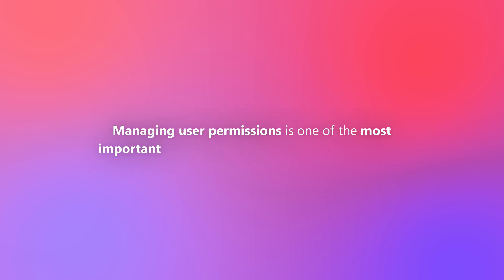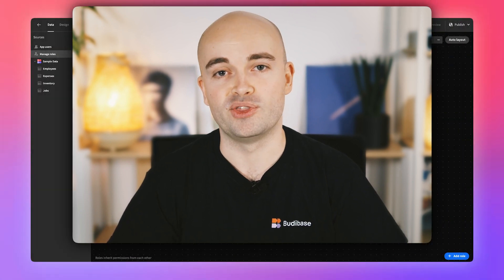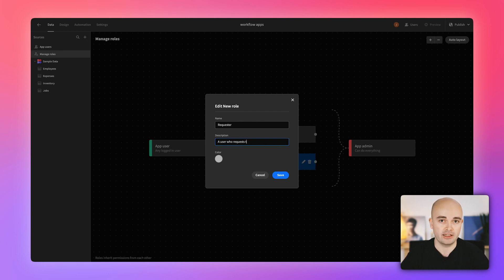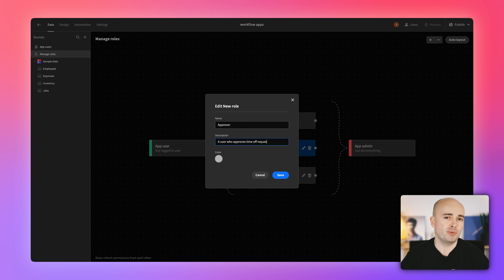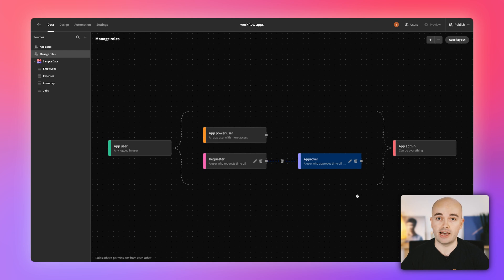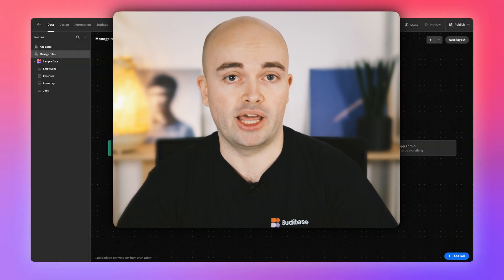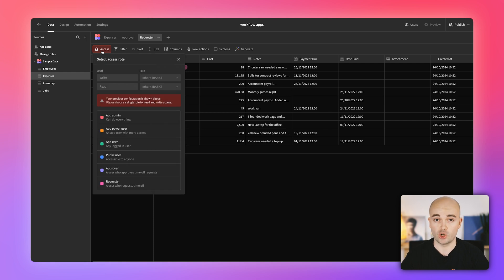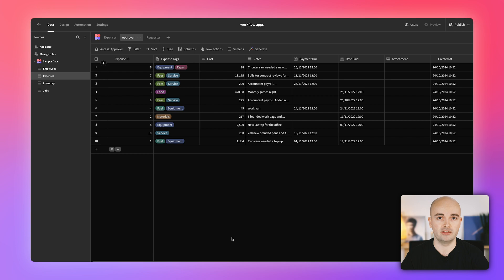Drag and Drop RBAC - Day 2 - Budibase Launch Week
Welcome back to another day of Budibase 3.0! Yesterday, we covered the brand-new data experience in Budibase, and today, we’re continuing the fun with Role-Based Access Control.

Managing user permissions is one of the most critical aspects of building secure applications. Ensuring that users have the right level of access is crucial for protecting sensitive data and maintaining the integrity of your app.

What if you could not only set up but also visualize your app’s permission structure at a glance?

Well, with today’s update, you can!